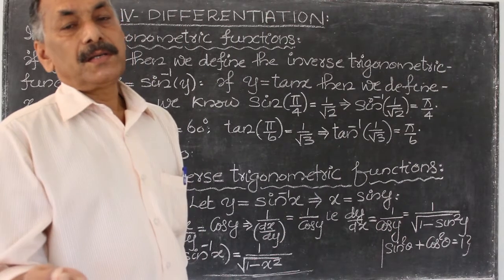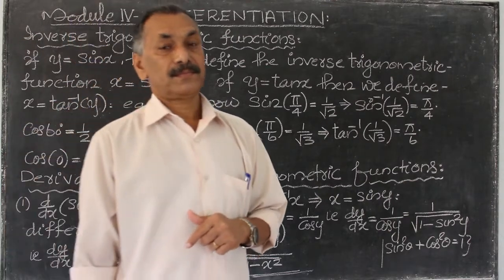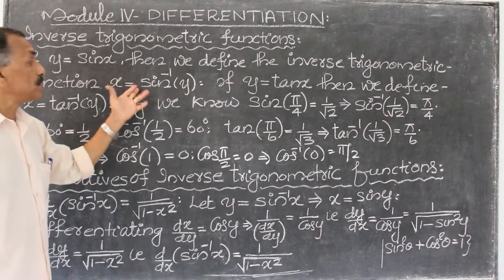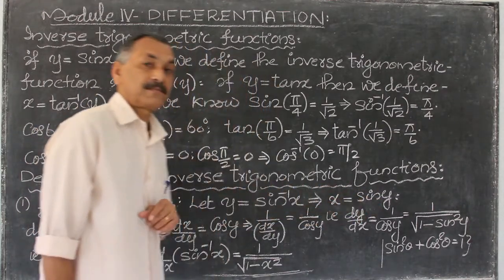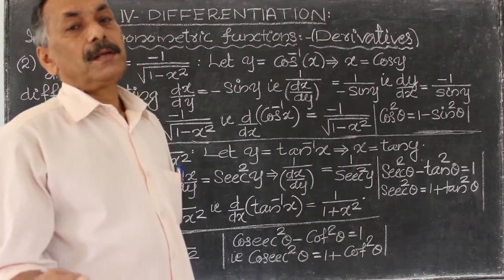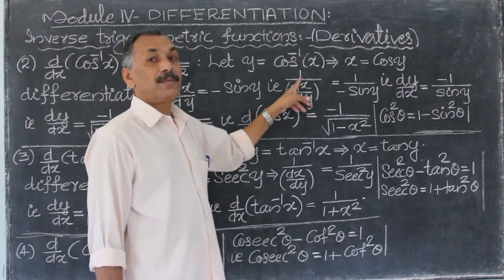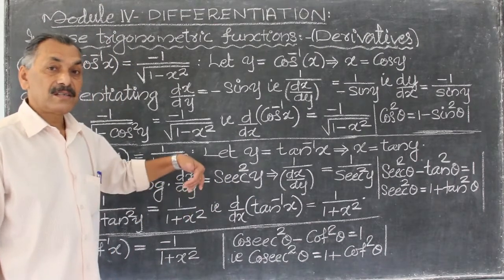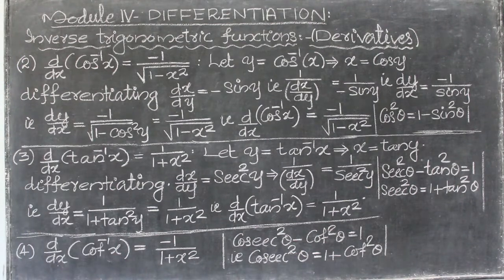Differentiation Derivatives of Inverse Trigonometric Functions Class 16